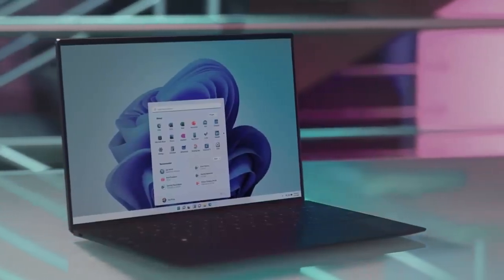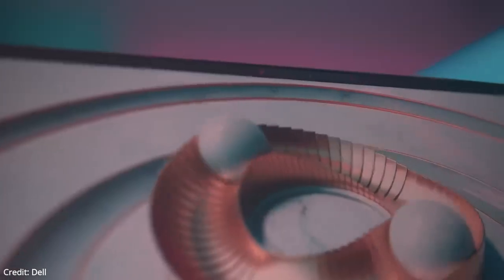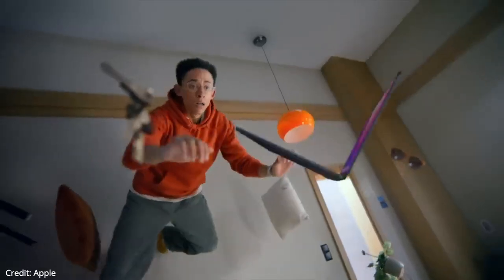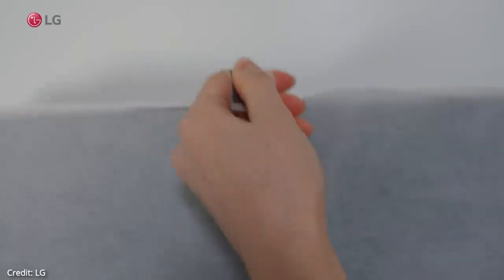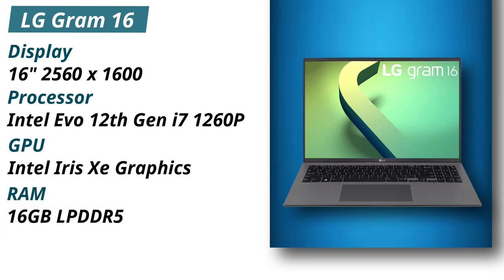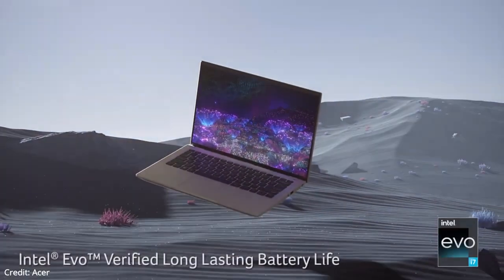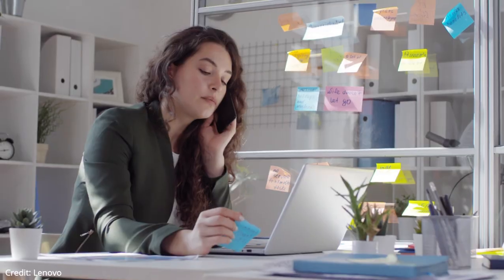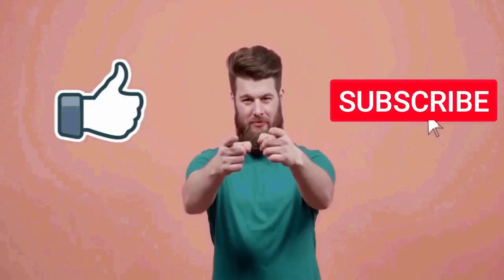Top 5 Best Business Laptops of 2024 | Best Business Laptop (2024) | Best Productivity Laptops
Top 5 Best Business Laptops of 2023 | Best Business Laptop (2023) | Best Productivity Laptops

Dell XPS 13 Plus

Apple MacBook Air 13 M2

LG Gram 16

Acer Swift 3

Lenovo Ideapad 3 15